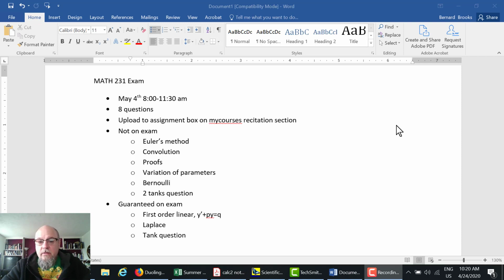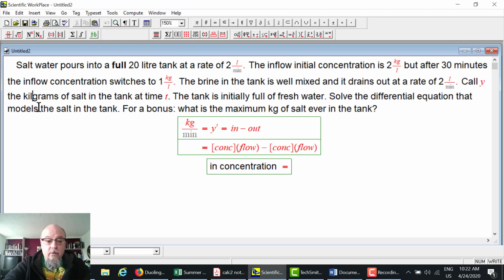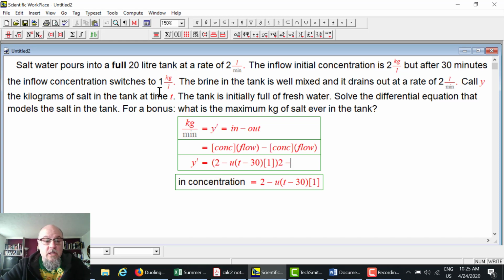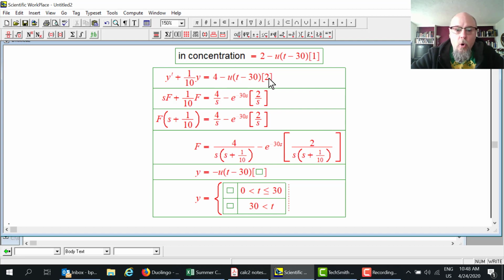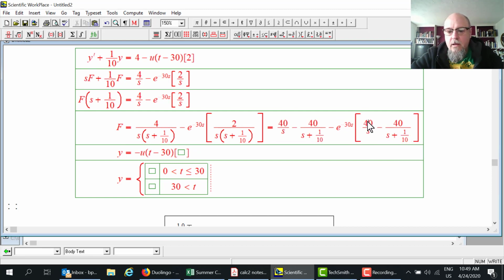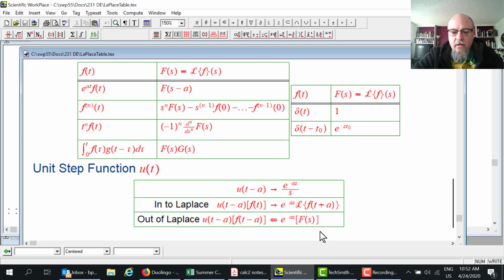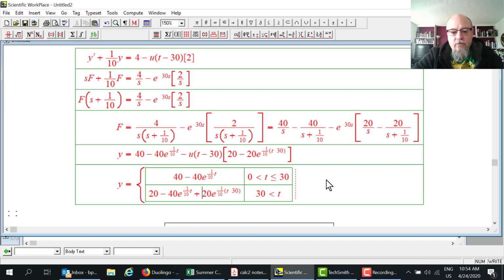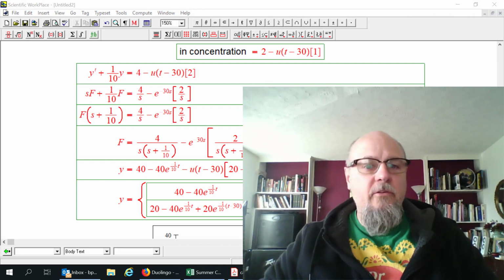Quiz 12 prep with tank and Laplace question